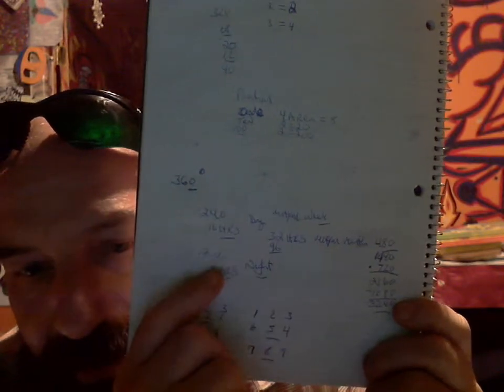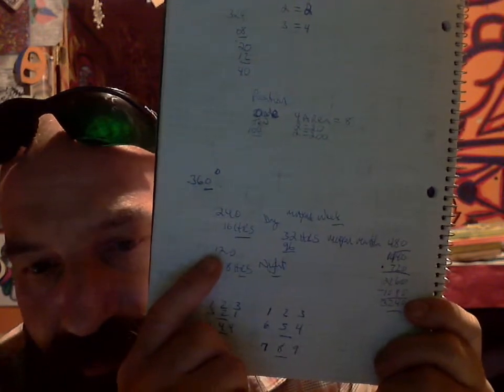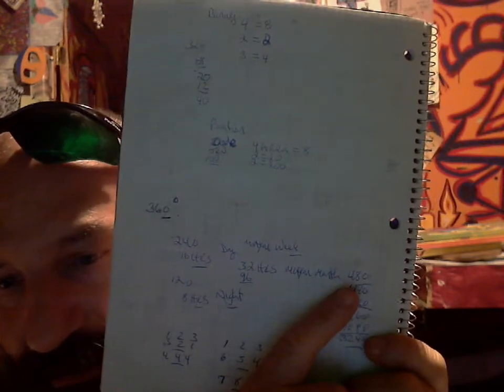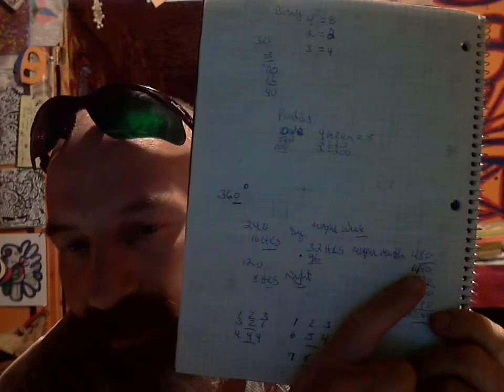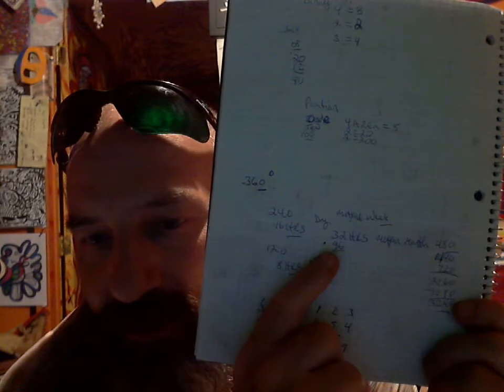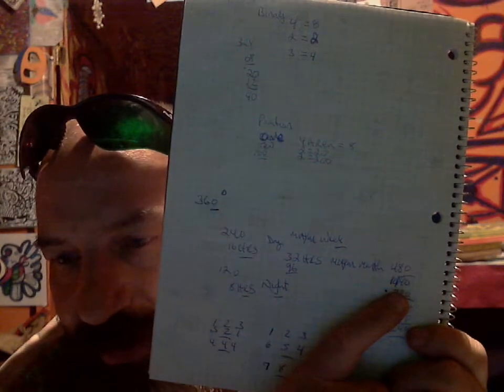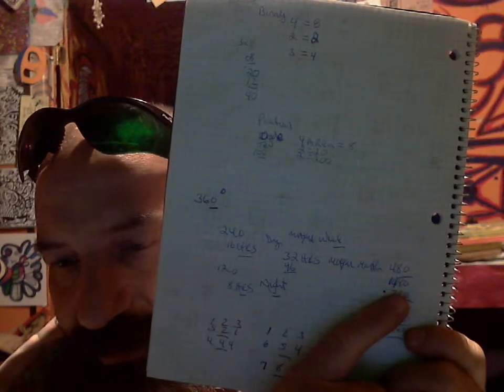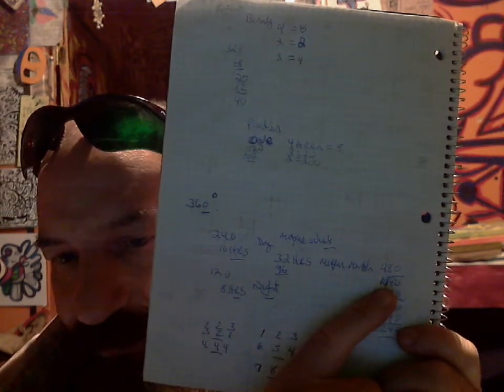POKING HOLES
lethargic..EVERYTIME I HAVE SOMETHING NEW I SEEM TO WIPE OUT...SO THIS EMPTIES MY MIND...NOT PROUD BUT OBLIGATED TO GET THINGS OUT ITS THE WAY I LEARNED FROM DAY ONE THANK YOU FOR SEEING YOUR OWN VIDEO,,,, in a a video I mention how we get 1 day to a mayan 4 to 6 days as mentioned in other videos as I play with the similar numbers...480x3=1440 is a day